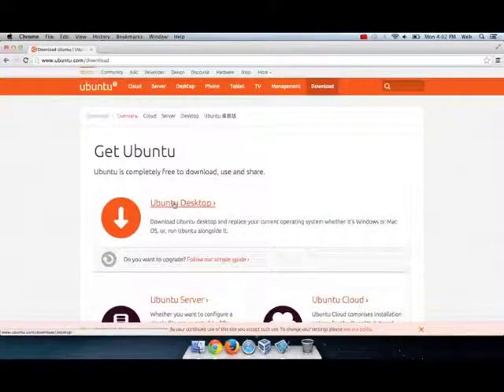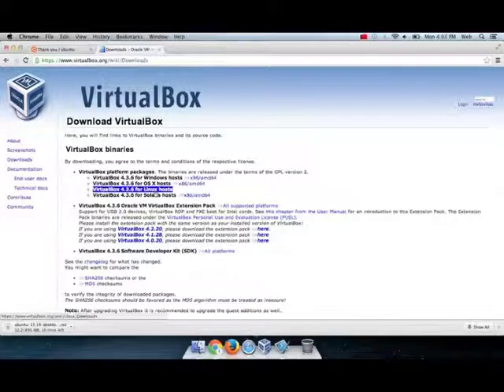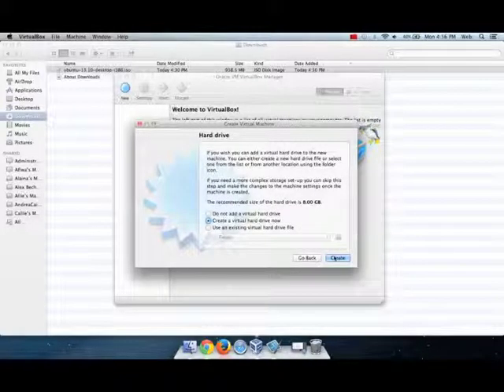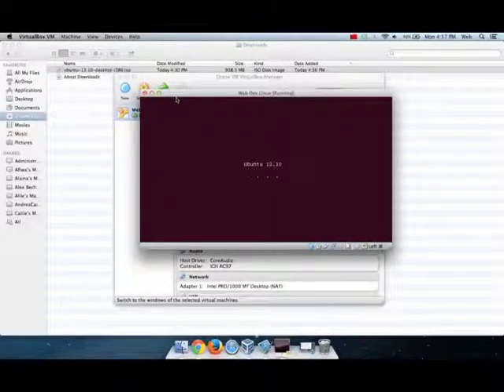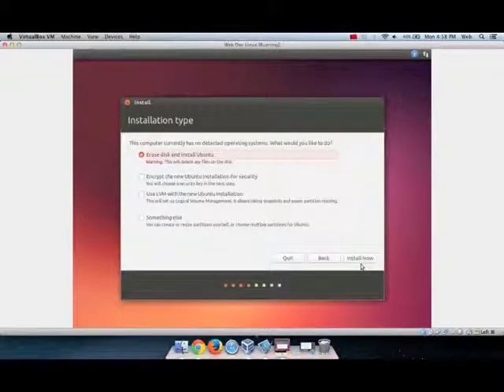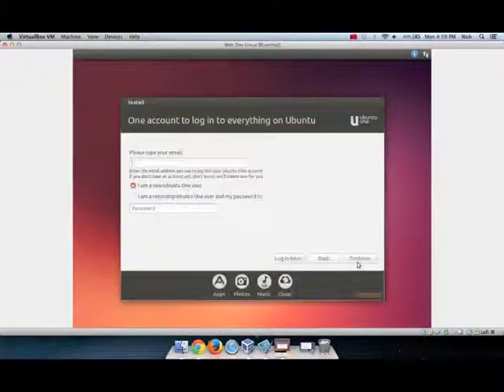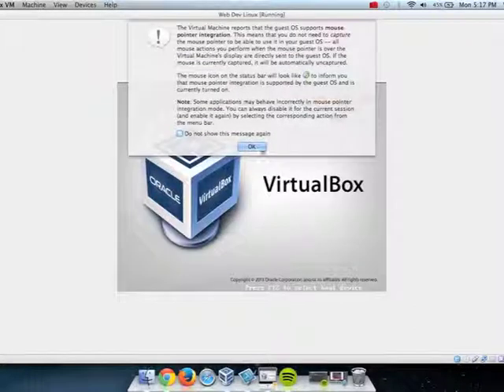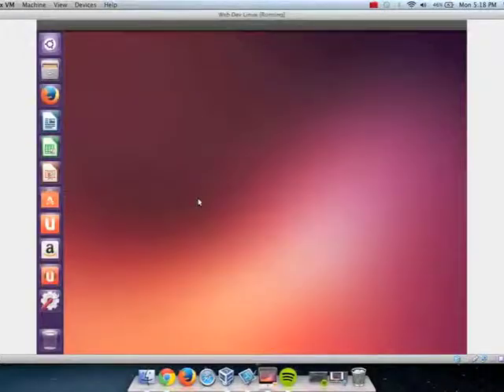Installing Ubuntu on VirtualBox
In this video, I look at how to get Ubuntu up and running in VirtualBox.